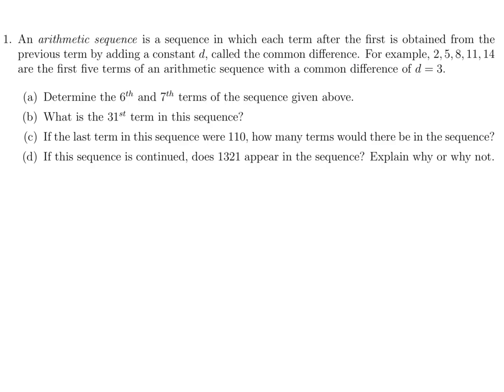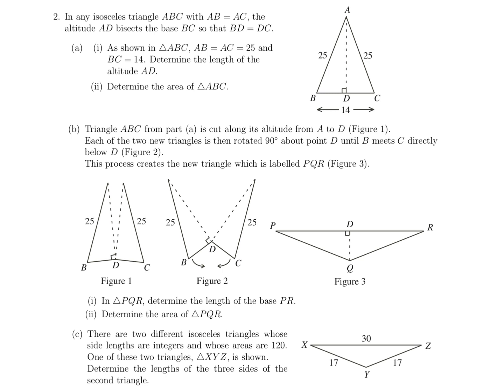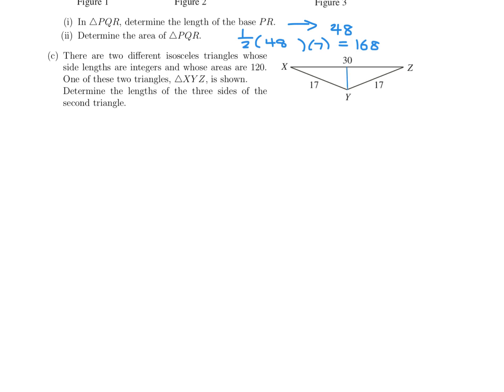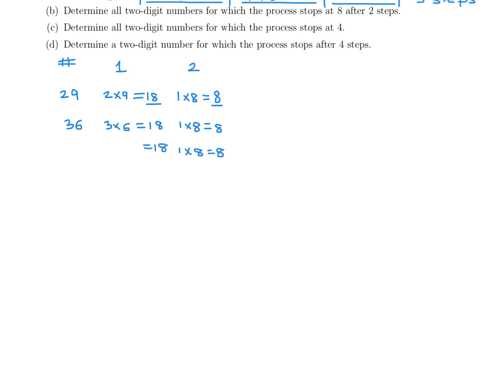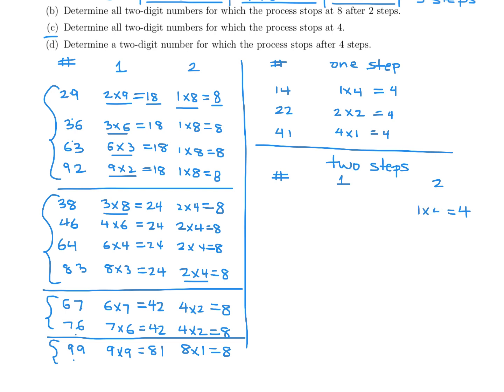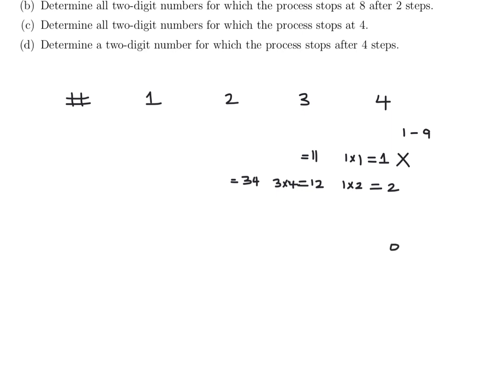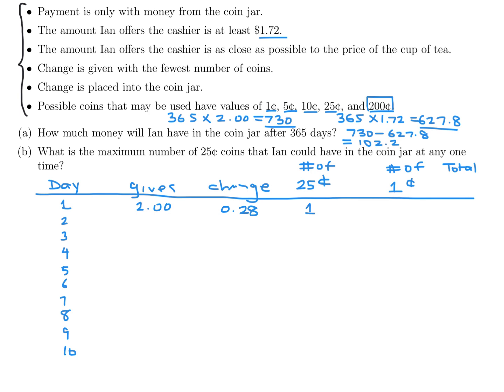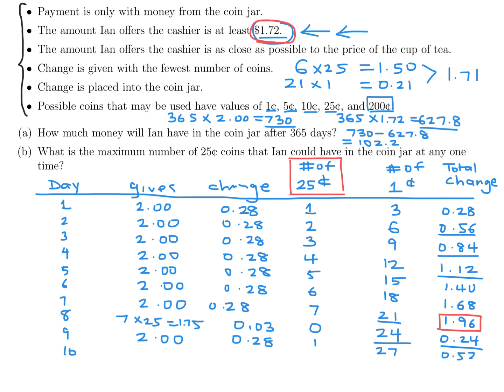2011, Grade 9, Fryer Math Contest